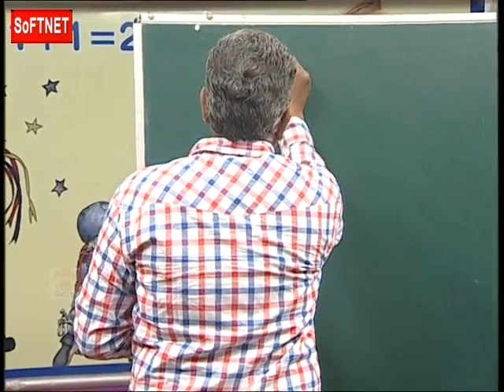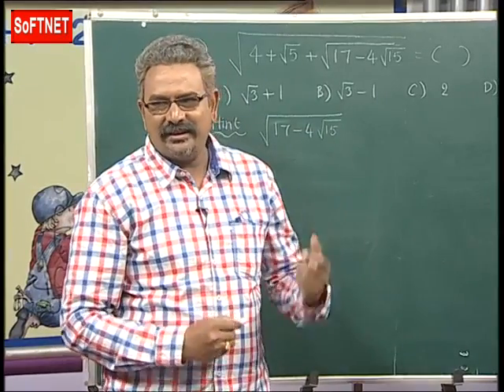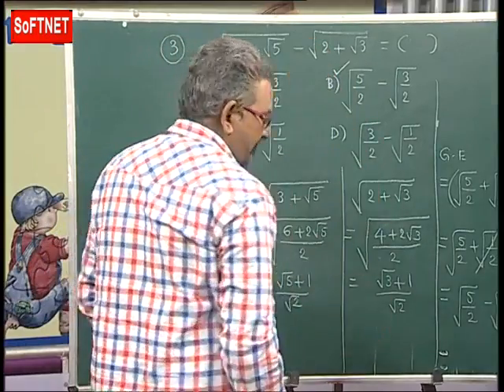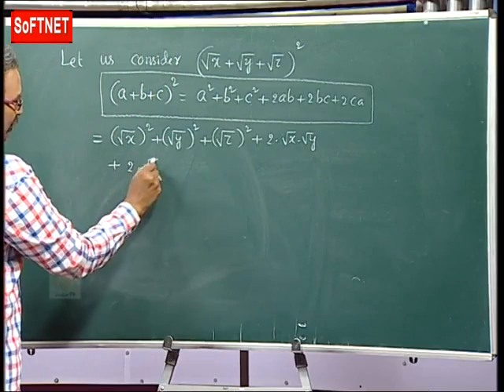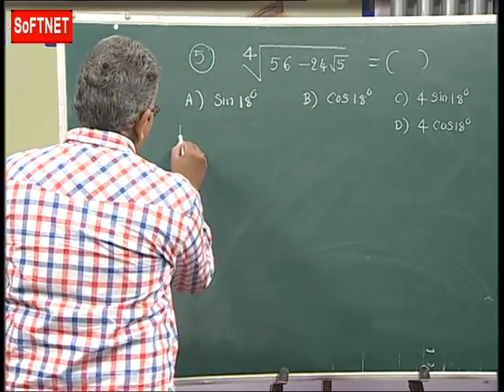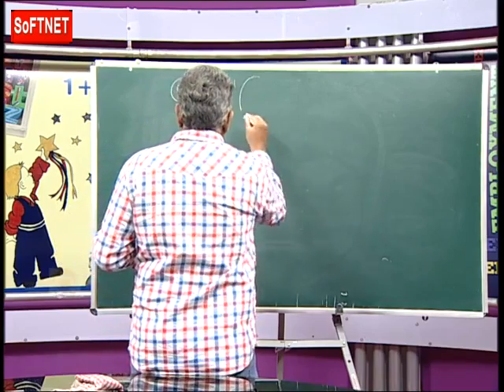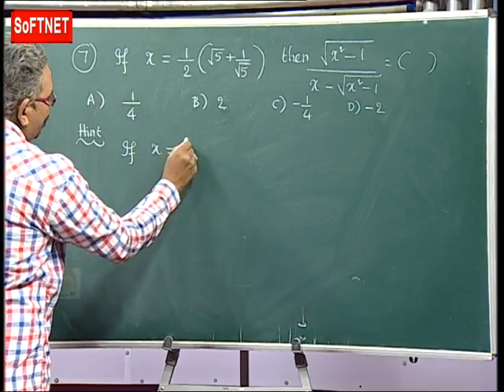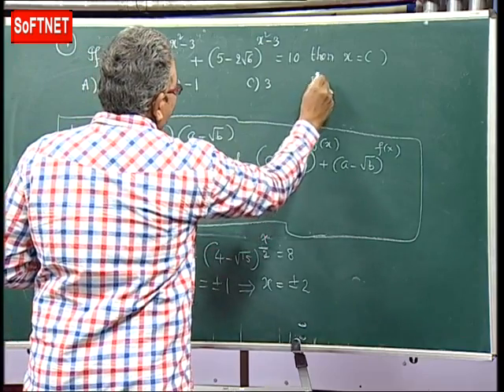GURUKULAM || Mathematics - Surds (Mains) - P3 || LIVE INTERACTIVE SESSION With R.L.N. Murthy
SoFTNET MANA TV GURUKULA UDYOGA GUIDE Coaching Class on GURUKULAM || GURUKULAM || Mathematics - Surds (Mains) - P3  || LIVE INTERACTIVE SESSION With R.L.N. Murthy